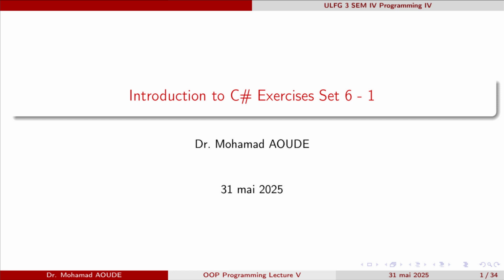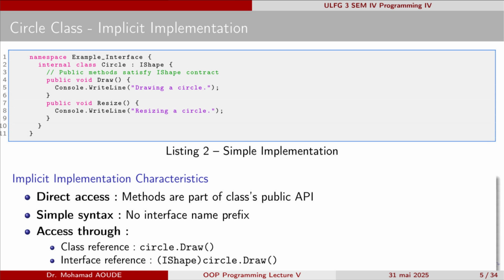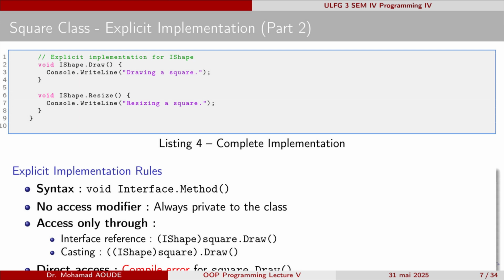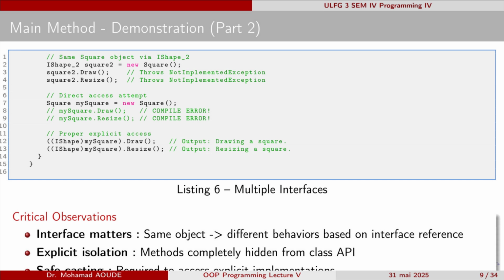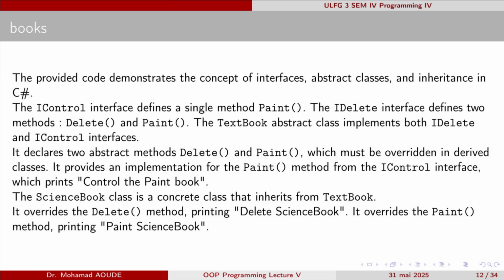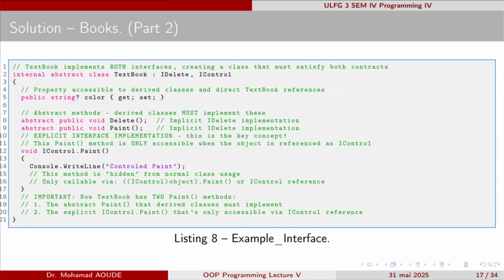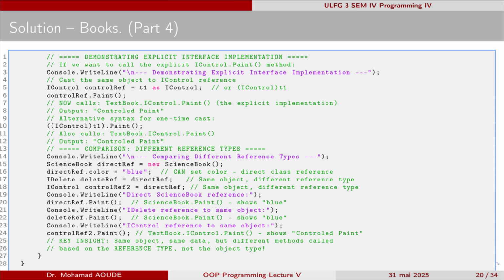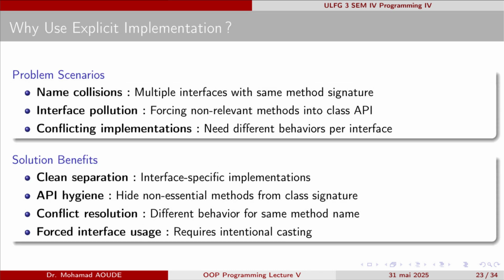Object-Oriented programming (C#) lecture 06 interfaces exercises part 1